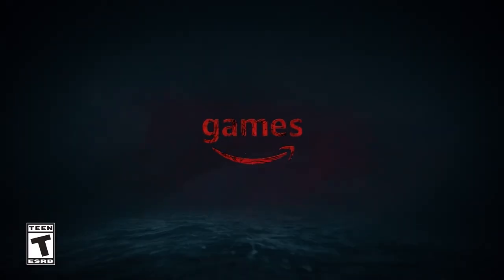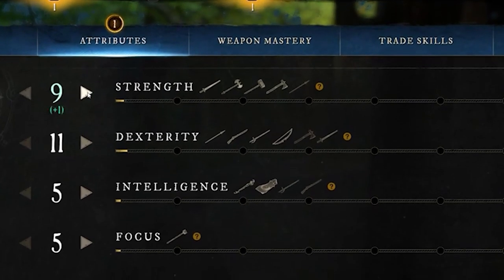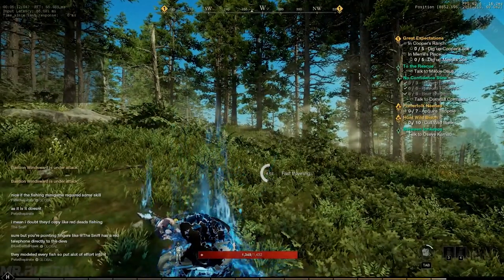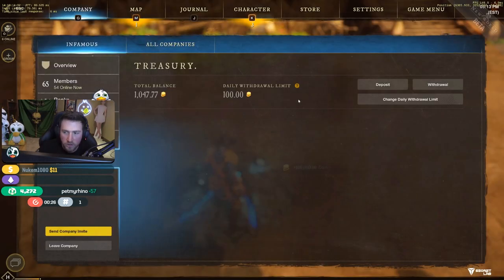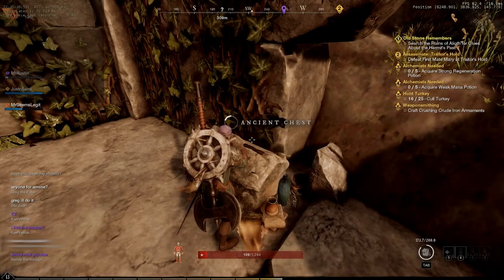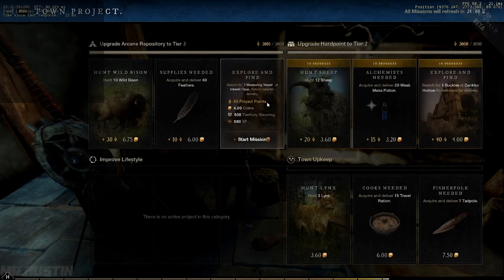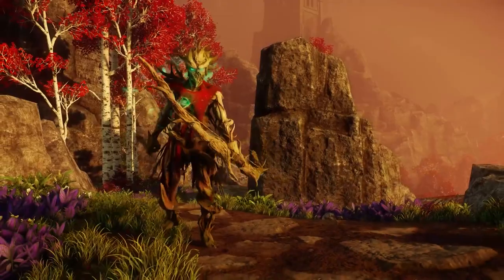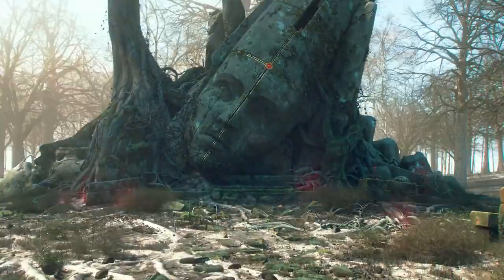NEW WORLD GUIDE: ULTIMATE BEGINNERS GUIDE EVERYTHING YOU NEED TO KNOW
With New World launching soon, why not get a head start with a beginners guide that helps you get settled in and ready?
New World is a brand new MMORPG coming from Amazon Games Studio on SEPT 28TH, 2021 that has the potential to be a masterpiece.
This guide will help you get started when journeying Aeternum.
I hope you enjoy the video as much as I did making it.

CHAPTERS:
0:00 INTRO
0:59 ARMORING
1:51 BUILDS
2:38 SETTLEMENTS
3:00 FACTIONS
5:07 COMPANIES
7:10 CRAFTING
8:52 LEVELING ROUTES
10:04 AZOTH
11:08 PVE
11:55 HOUSING
12:37 NEW WORLD

CREATORS SHOWCASED AND REFERENCES:

Discord User PerForm#2648

Each of these creators were referenced in some way in the making of this guide.
They may not all appear with footage, but their content was used somehow.
PLEASE GO SUPPORT THEM.

Special thanks to friends that helped me in making this and have supported me:
Seemslegit
Nyhne_09
prxject_horizon
KaruSama
Faceless

Ahhhhh, I see you are a curious individual that will read the lore.

Well, let me reward you with some bonus information that was purposefully left out of the video.

You can earn XP through picking up the lore pages in New World. The XP increases as you pick up more pages. So be sure to grab any
glowing papers you see.

Also, you can use territory standing as a leveling mechanic, or method to gather faster. I will leave this option to you.
There are many benefits to planning your territory standing. You can have a home town where your trading and crafting fees are reduced.
Then you can set other territories as a means of gaining bonus XP.

And to discuss Outpost Rush: We will talk about this in a later guide. This information didn't seem useful to players that would be
starting out, as the level requirement is 60 before being able to participate.

In addition, let me thank you. Honestly, I put so much work into making this, and as a content creator sometimes one can feel
pressured if they are doing the best they can. Or if the act itself will merit anything at all. YOU just seeing this means the world to me and motivates me to continue. I'm very thankful.

Secret Word For Puzzle One:
THE